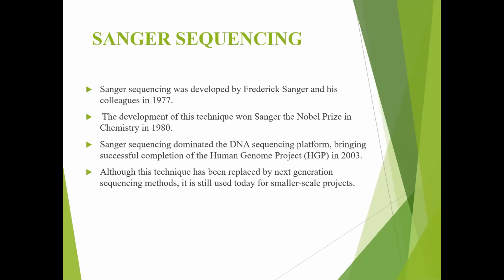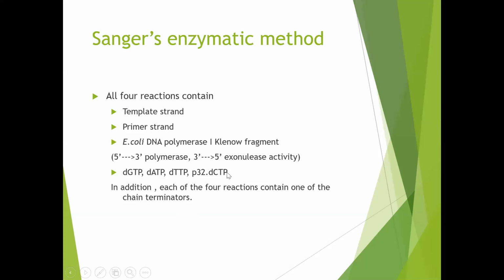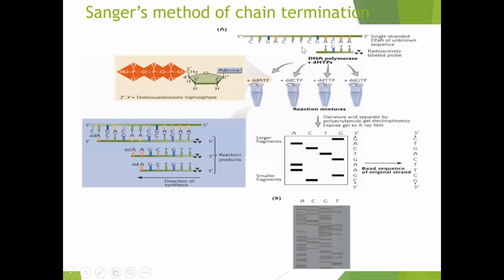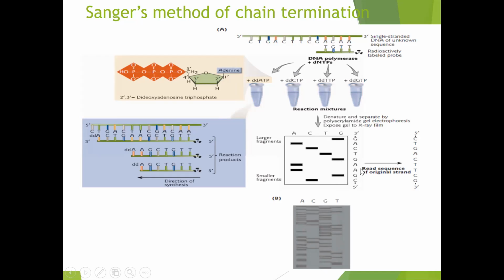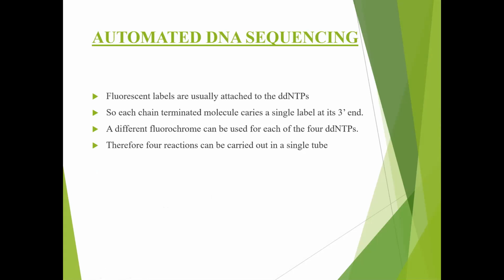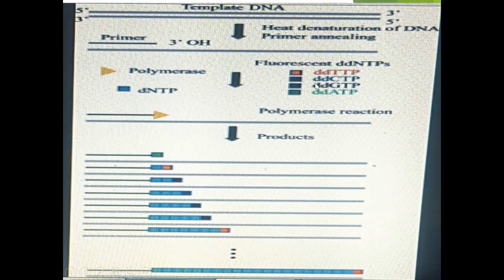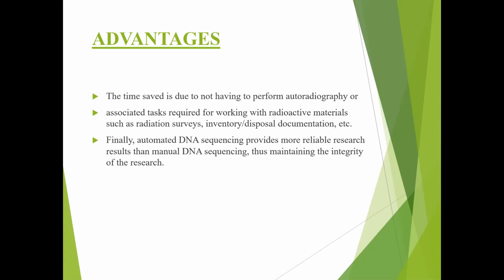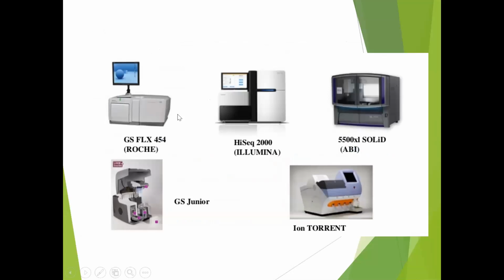DNA sequencing methods II